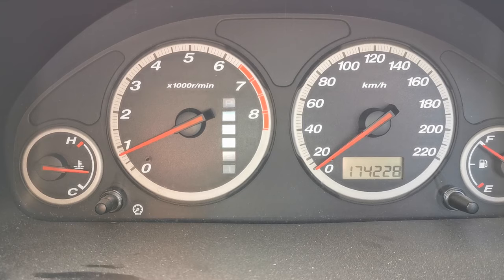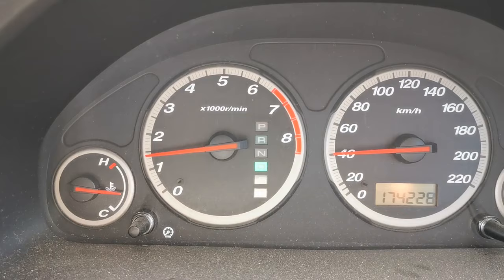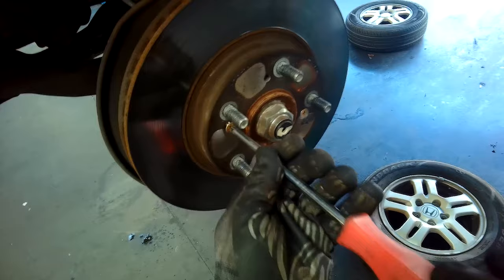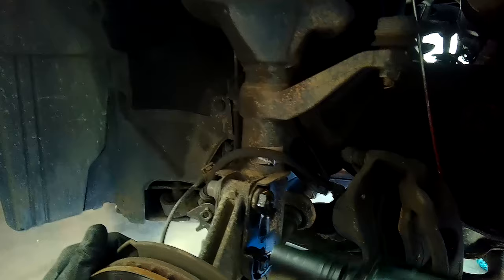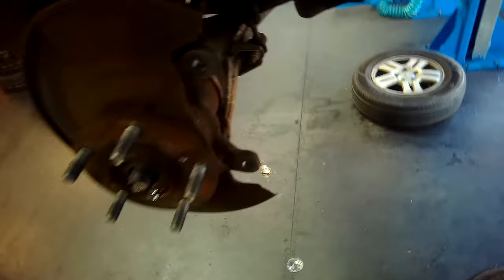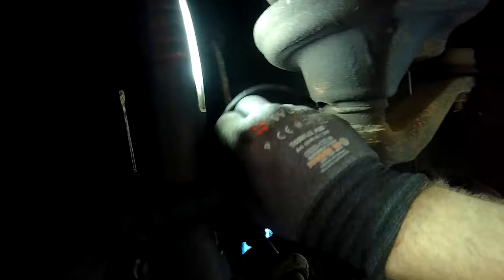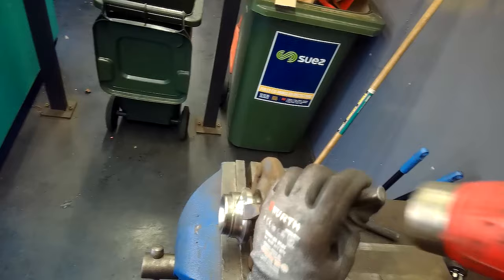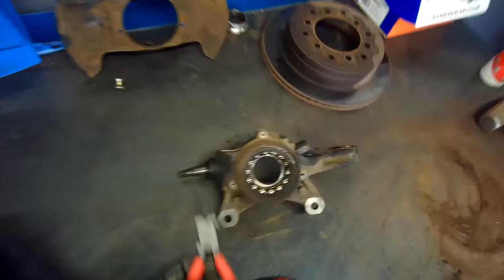Noise Gets Louder When Going Faster - Found & Fixed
In this video I diagnose and rectify a customer complaint, a constant noise when driving and in this case gets louder as you increase speed, I show the step by step process of how I fixed this issue on a Honda CR-V

Noise gets louder as I go faster
Hum type noise
wheel bearing noise on test drive